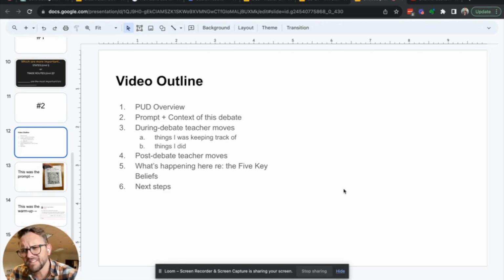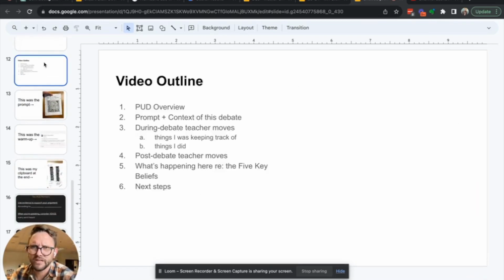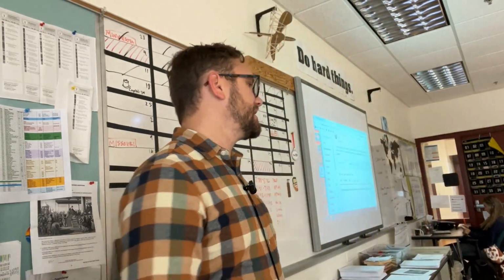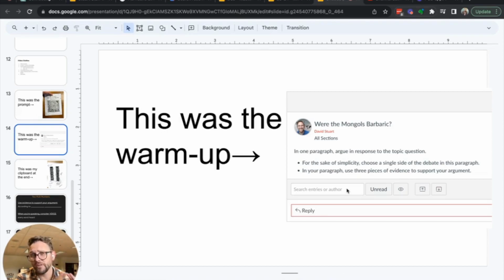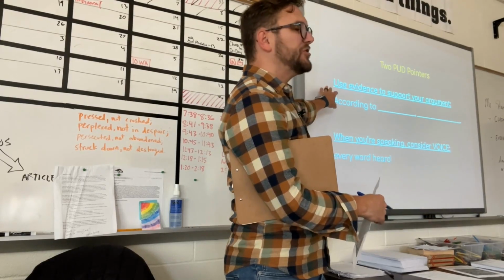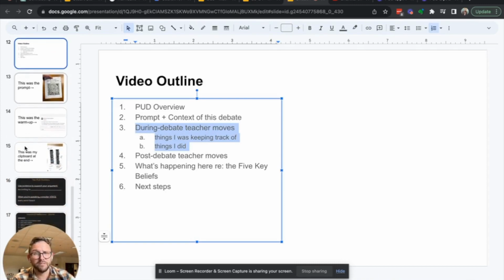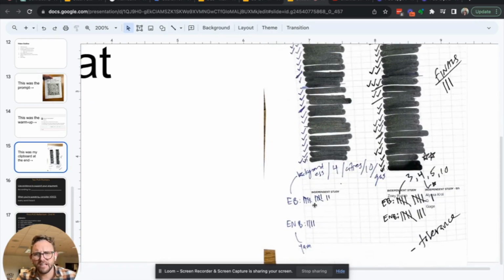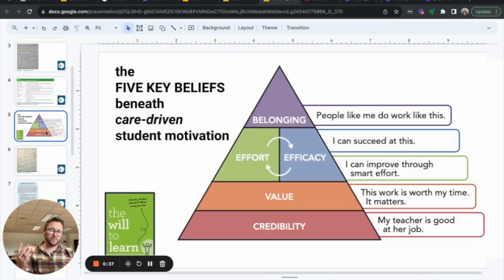Pop-Up Debate #2: Teaching Notes and Reflection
In this video, high school teacher and author Dave Stuart Jr. shares his experience with "pop-up debates" in his ninth-grade world history class. He discusses the purpose of documenting these debates and emphasizes that the goal is not for others to replicate them step by step, but rather to see the simple strategies that make these debates effective.

Pop-up debates are a straightforward classroom strategy where every student participates at least once, and no one speaks more than twice unless directed otherwise. The key element is that students stand up to speak, and this is non-negotiable. Dave discusses how he introduces students to this strategy, encourages them to use evidence in their arguments, and teaches them to develop their voice in delivering their arguments.

Dave then dives into the details of the debate, including the prompt for the debate ("How barbaric were the barbarians?"), how he prepares students with a warm-up exercise, and how he guides them through the process of formulating arguments using evidence. He also highlights moments during the debate when students clash with each other's ideas and explains why this is a positive aspect of the discussion.

During the debate, Dave keeps a clipboard to track various aspects, such as who speaks voluntarily, who participates after being called on, which evidence is used, and any noteworthy contributions from students. He also intervenes strategically to facilitate discussions and encourage participation.

The video concludes with Dave discussing post-debate reflections, where students evaluate what went well and what could be improved. He relates these debates to the five key beliefs that are foundational to student motivation: credibility, value, effort, efficacy, and belonging. Dave believes that pop-up debates contribute positively to these beliefs by helping students develop public speaking skills and a sense of accomplishment.

Overall, the video offers insights into how Dave Stewart implements pop-up debates in his classroom, emphasizing student participation, the use of evidence, and the development of speaking skills. It also highlights the impact of these debates on student motivation and engagement.

My new book is out!

Want to get a free copy and a great mini-course to boot?

⭐️DIG DEEPER⭐️

🎓 CREDIBILITY BOOSTER MINI-COURSE
A no fluff, highly practical look at 10 high efficiency methods for improving teacher credibility in your classroom; available in both individual and group viewing licenses

🏫 STUDENT MOTIVATION COURSE
A deep-dive, on-demand video course -- designed by a teacher, for teachers. Ask your boss to enroll you in the Student Motivation Course 1,000+ past participants say, "It helps. A lot."

📖 BEST-SELLING BOOK
Beloved by teachers in dozens of countries, here is my best-selling book on student motivation: The Will to Learn: How to Cultivate Student Motivation Without Losing Your Own

And here is its prequel, also a best-seller: These 6 Things: How to Focus Your Teaching on What Matters Most

🎤 I VISIT SCHOOLS AND SPEAK AT CONFERENCES
I travel to schools and organizations around the country; bring me to yours.